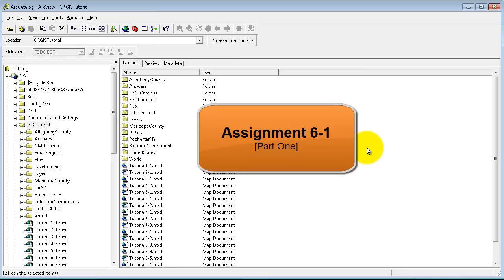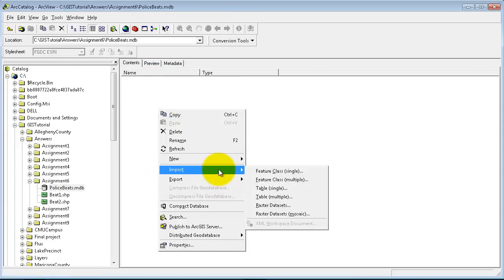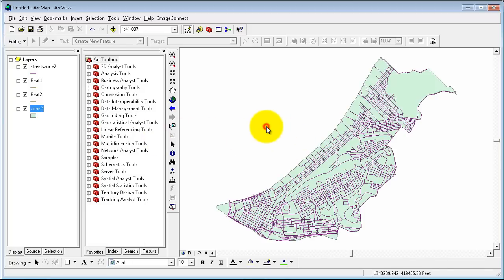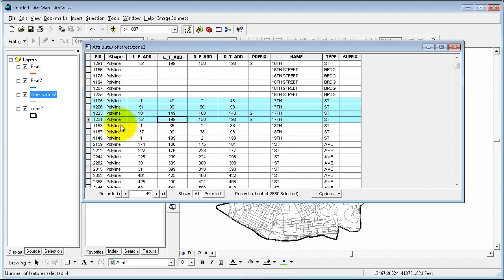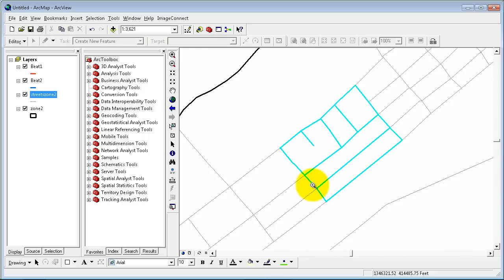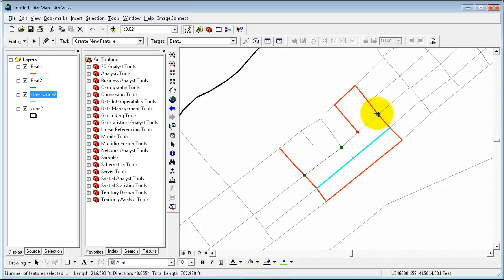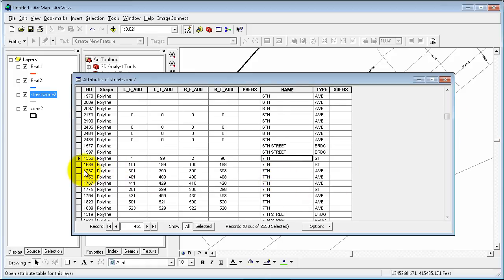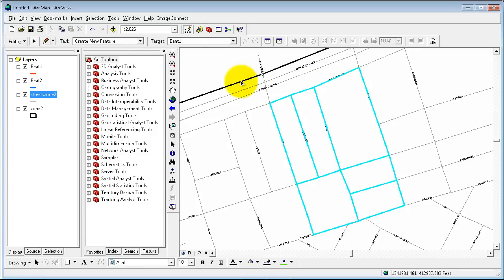GIS Tutorial-1: Assignment 6-1a (Ver 9.3)